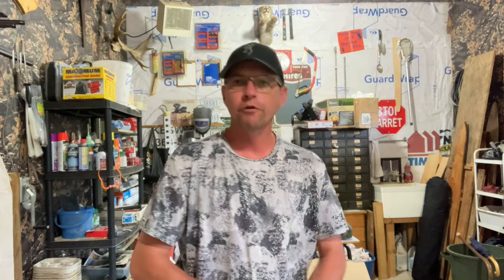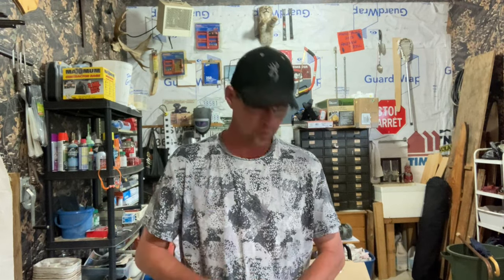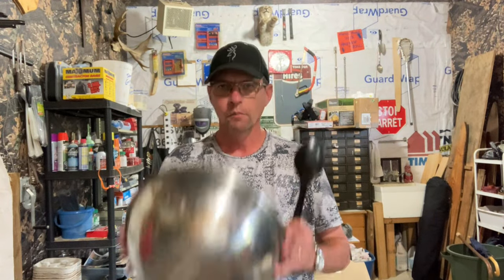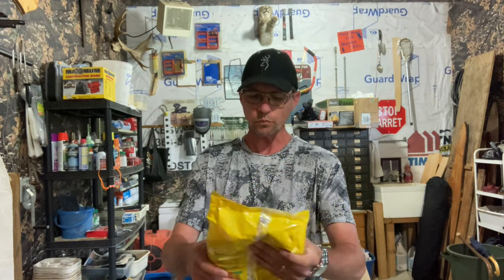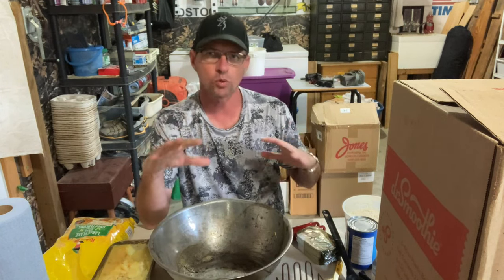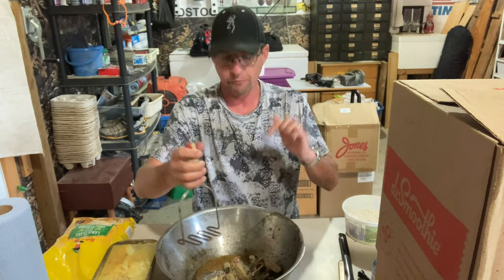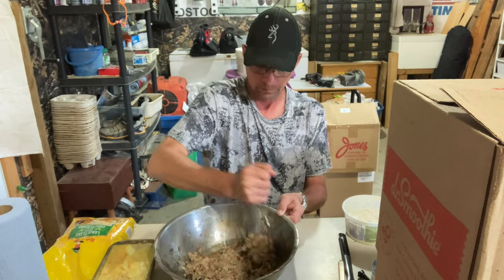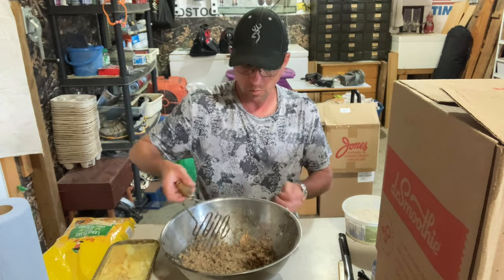Amazing Raccoon Paste Bait Recipe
Check out this Amazing Raccoon Paste Bait Recipe. I use this almost exclusively in my pipe sets for Raccoon, mink and the occasional muskrat.